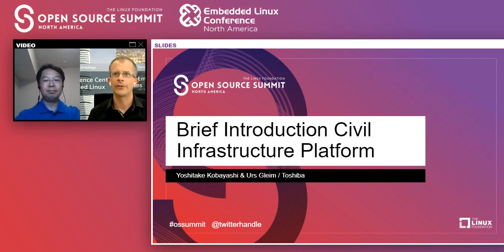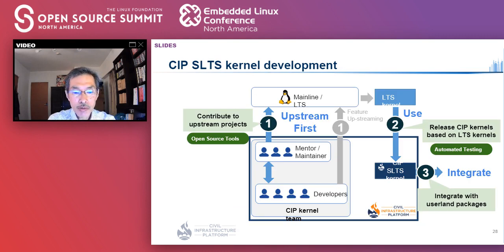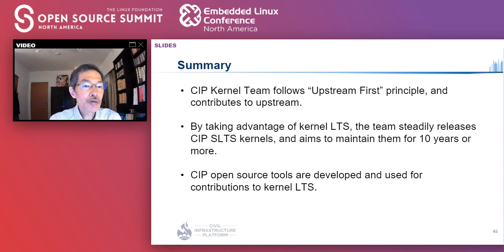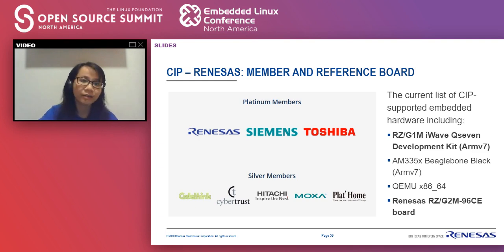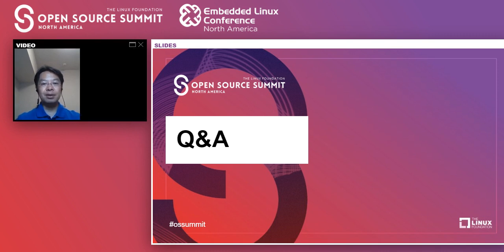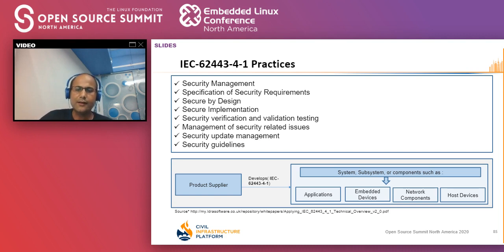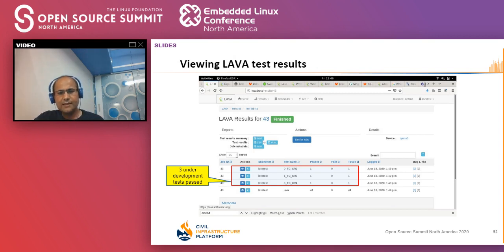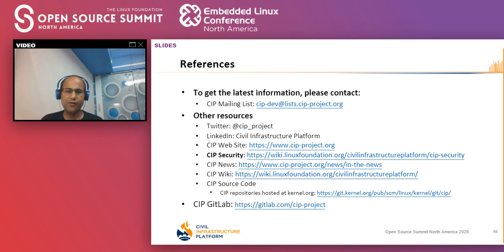CIP (Civil Infrastructure Platform) Mini-Summit